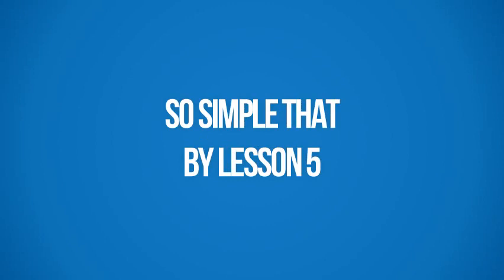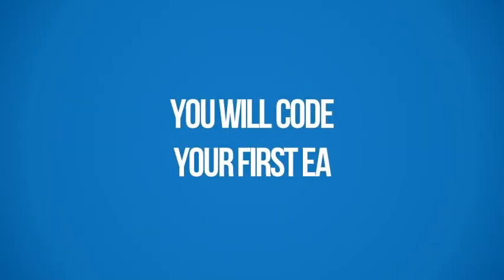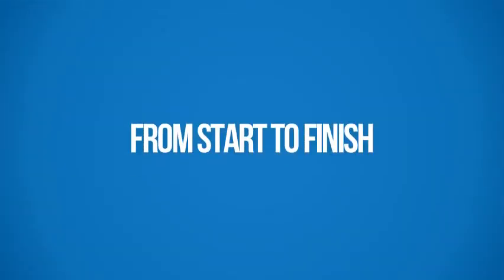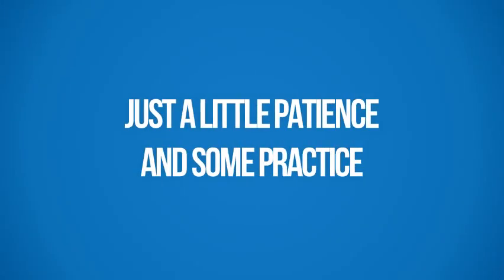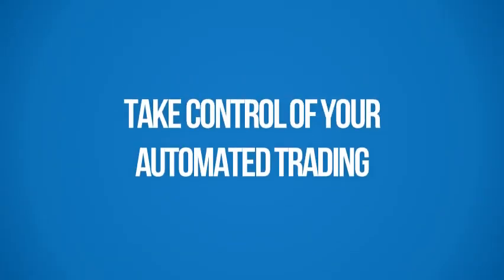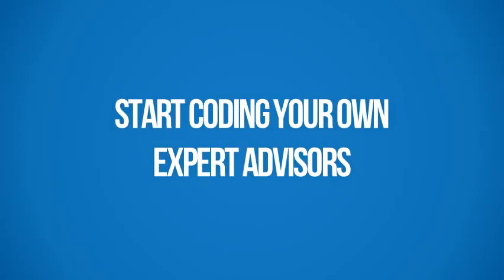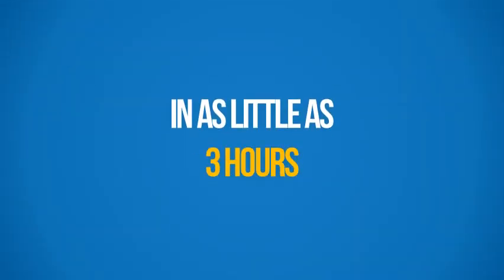MQL4 Video Training Course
- Learn everything you need to know to be able to code your own Expert Advisors in only 3 hours.

The other week I had an email from a client asking what's the difference between MQL4 and MQL5 and whether he should learn one or the other. One would assume that the two are somewhat related because after all both are MQL and both are designed to program indicators, scripts and expert advisors for MetaTrader...but you'd be wrong. VERY wrong in fact.

The truth is there is almost no similarly between the two languages and skills in MQL4 in no way eases the substantial learning curve to understanding and mastering MQL5. It's like trying  to compare English with Russian...sure they're both languages but just because you can speak one it does not mean you can speak the other.

MQL4 is a very newbie friendly language and I've been offering a free course for years to students interested in learning how to code their own EA's. I've also released a comprehensive video course that takes the newbie through the process to becoming a competent MQL4 coder. I felt confident in offering both courses because I firmly believe that MQL4 can be understood by the average person willing to commit a small amount of time to the learning process. The same can not be said of MQL5 unfortunately.

It's FAR from newbie friendly and I'd say it's aimed squarely at programmers that have had experience in other OOP (object oriented programming) languages like C++ or Java.

It looks to me like the release of MQL5 was nothing more than a shrewd marketing device designed to make MQL seem like a more 'serious' language so that it would appeal to the programming 'purists' who also believe that VB.net is not a 'real' language. It's just snobbery and is somewhat ridiculous. A coding language is just a tool and just like any other tool you choose the best one for the job.

You wouldn't try to put a screw into a piece of wood with a hammer would you? Well I'm sure if you tried hard enough you'd manage it but it's not the best tool to use. The same is true when it comes to MQL. The language was developed to allow the average person to embrace the power of MetaTrader and make it easy for them to reap the benefits but with MQL5 it just seems like a huge step backwards.

There's virtually no real benefit to be had by coding in MQL5 and any pretence otherwise is just plain false. Sure there'll be a few 'real' programmers that claim it's a more robust and oop language and they may well be correct but my question would be at what cost? There was and is nothing wrong with MQL4 and I along with many, many others have been using it quite successfully for years. I don't need oop constructs and the lack of a debugger is really not that big of a hassle at all.

So to answer the original question I'd say which language you choose is entirely up to the individual and depends on their previous exposure to programming. If you're a newbie and just looking for a way to get into coding Forex related code quickly then I'd say go for MQL4 every time. If you're coming from a C++, Java or similar background then MQL5 may seem more familiar to you. The only type of 'newbie' I could see turning to MQL5 would be somebody that just HAS to have the very latest tool...even if it's likely to take them much longer to learn how to use it... and even then...there's no guarantee that you'll manage it.

MQL5 is NOT designed for newbie's and anyone that tells you different is just plain selling you a line of BS...